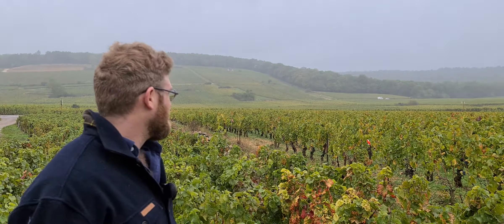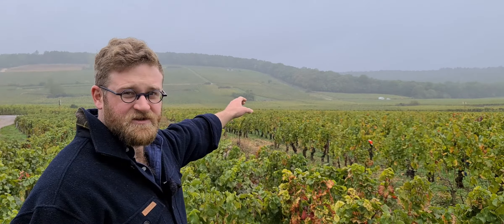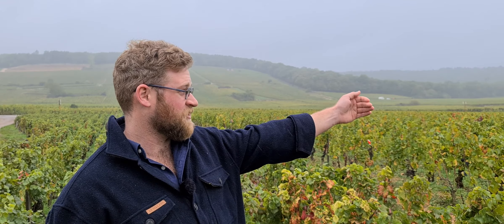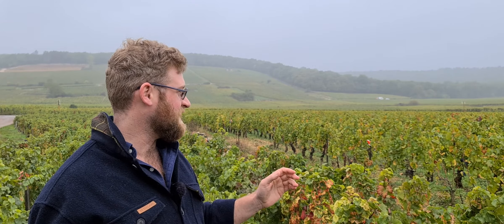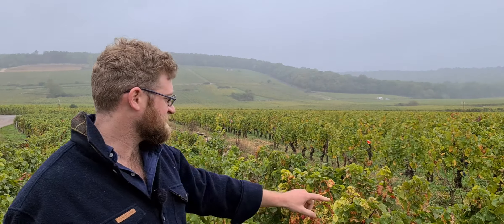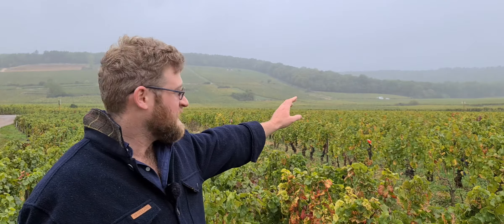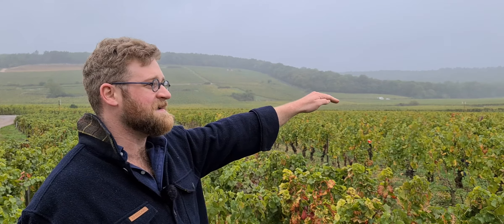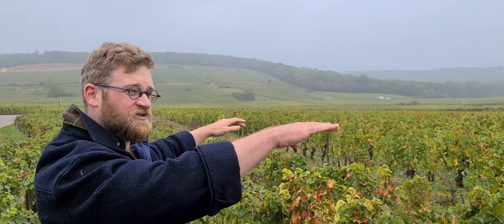Morey St. Denis 1er Cru 'Aux Charmes' - The French Wine Centre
Jono from Australia's French Wine Centre talks through Morey Saint Denis Premier Cru 'Aux Charmes'.